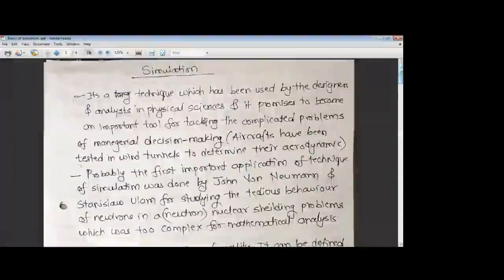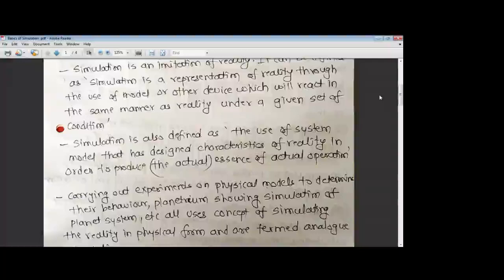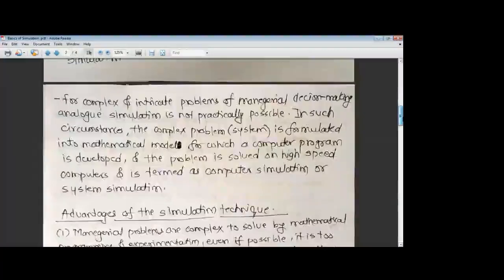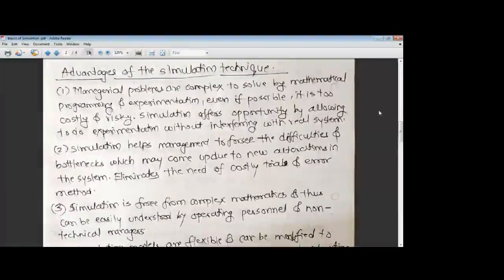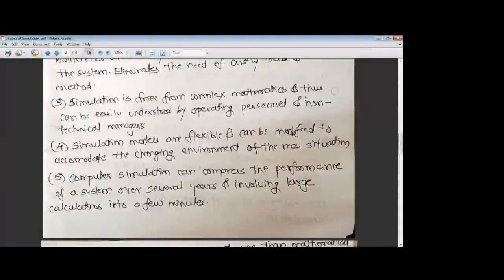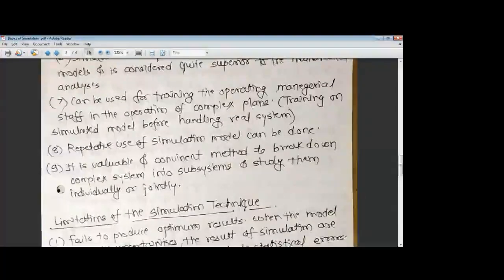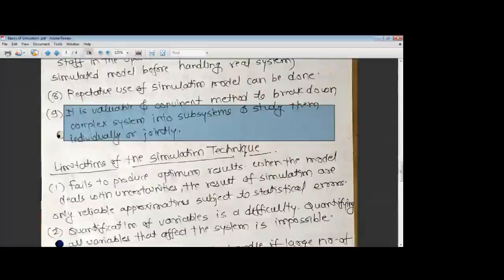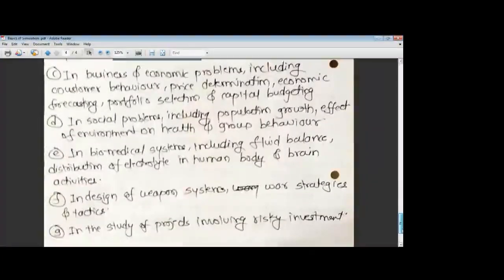Monte Carlo Simulation- Understanding the Simulation